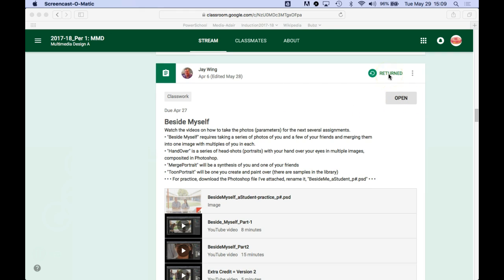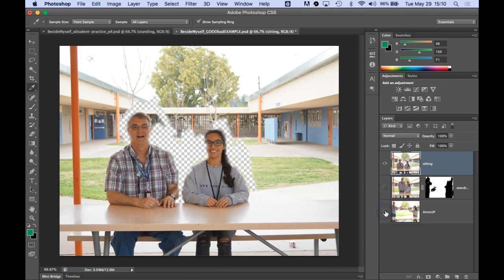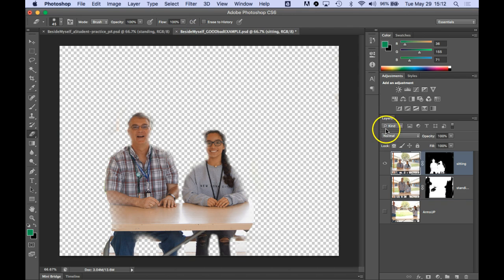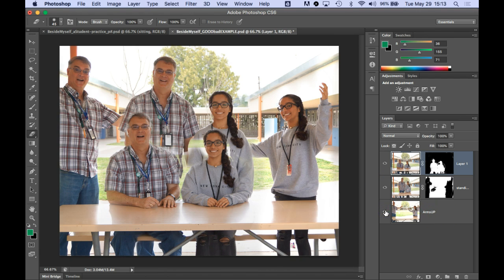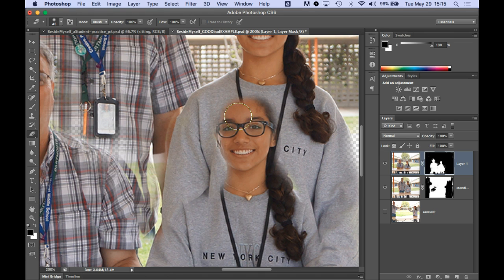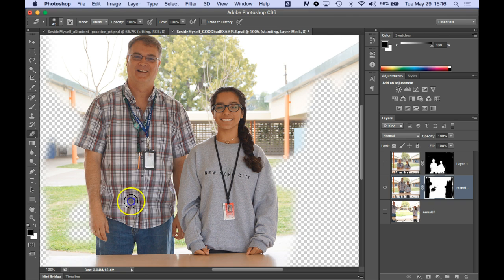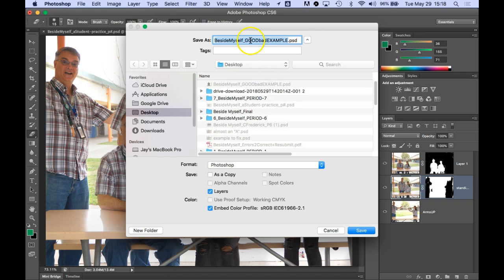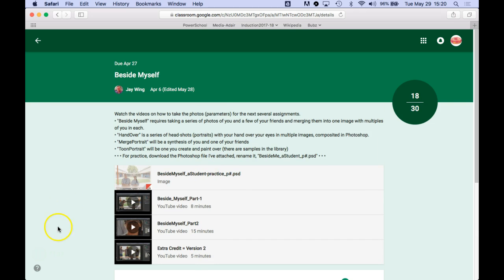Fixing_BesideMyself-assignment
Even though much of this was covered on the original video, so many students missed the significance of using layer masks that I felt the need to show how to correct one that was done incorrectly.